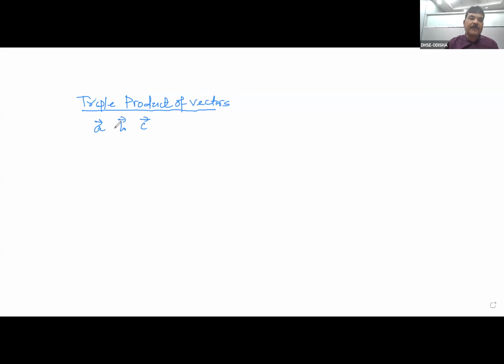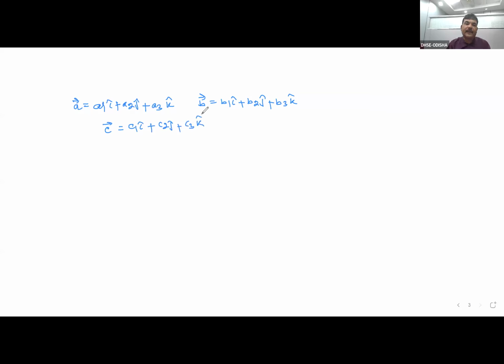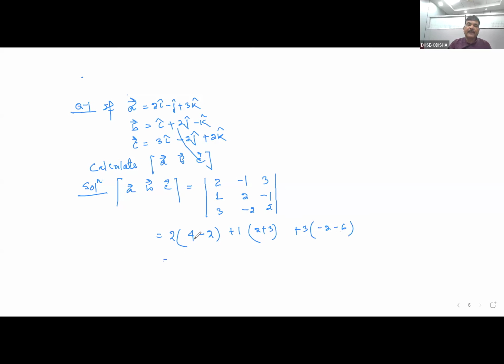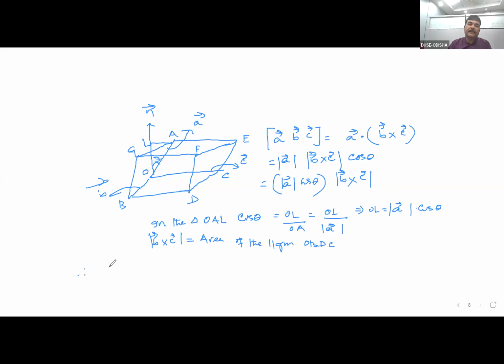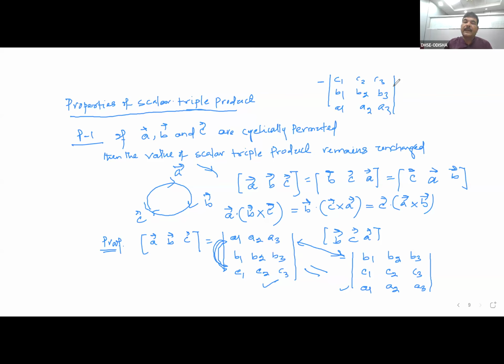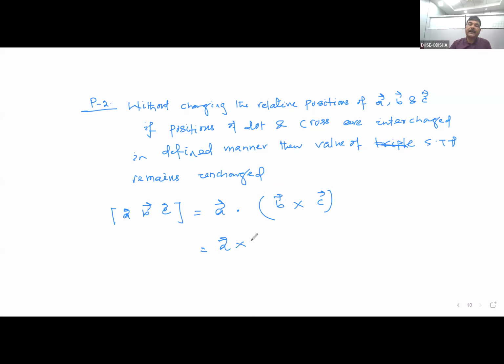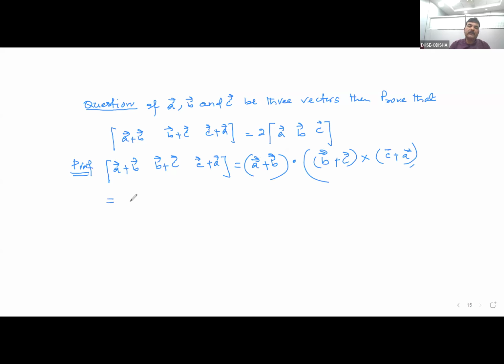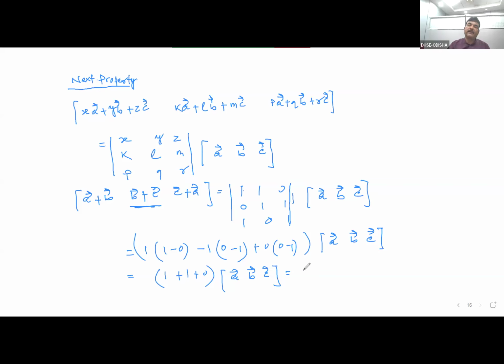Online ASP for NEET/ JEE aspirants of Class 12th : Mathematics : Date : 10.11.2025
Session: Mathematics : Vector -L-5